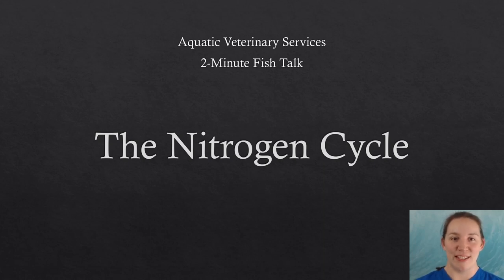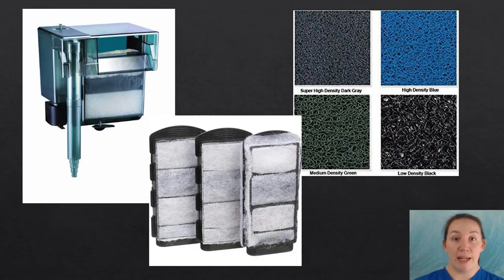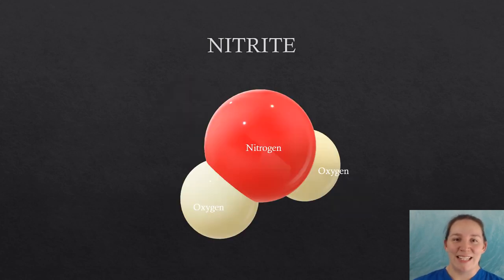The Nitrogen Cycle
Learn all about the nitrogen cycle and how it impacts fish health in just 2 minutes!